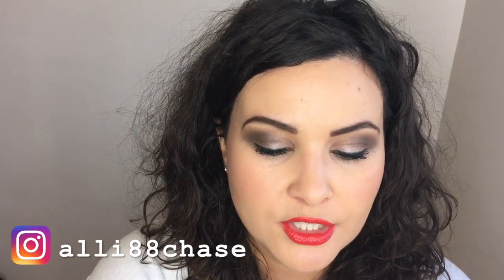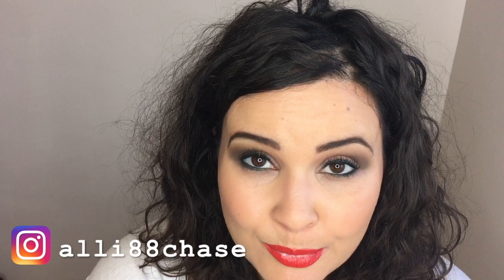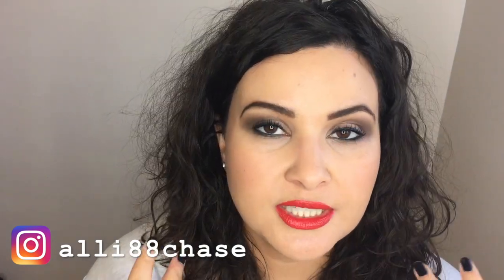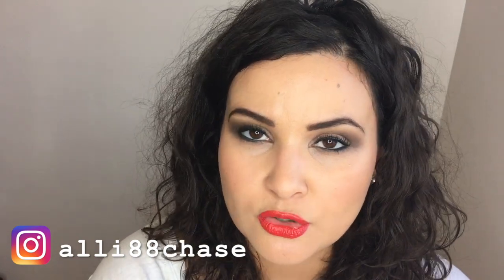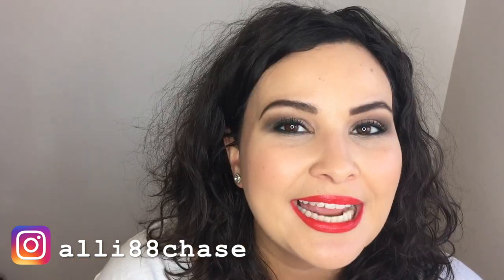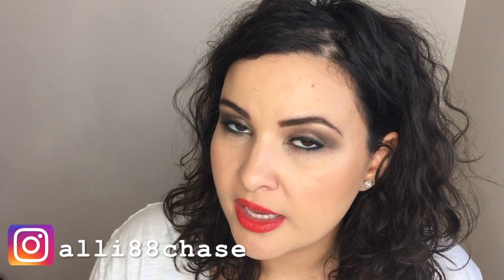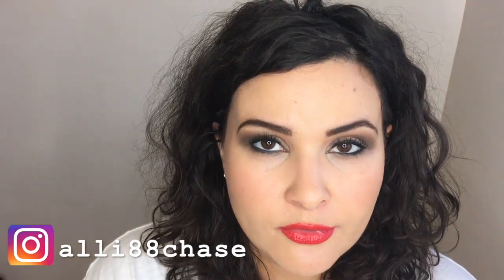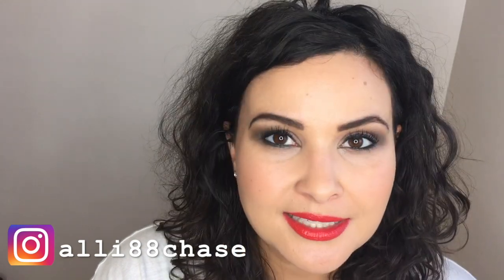LUXURY GIFTS | Get gifts and samples from luxury makeup brands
Hey guys!
This video came highly requested! Click on the video to see what my tips and tricks are to receive samples and gifts from luxury makeup brands.